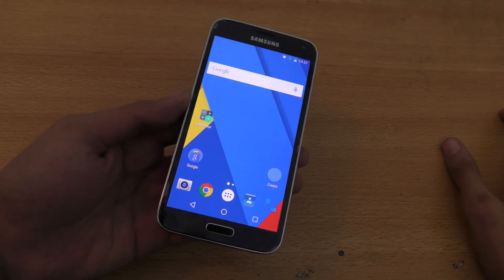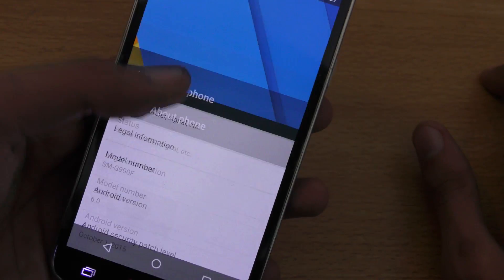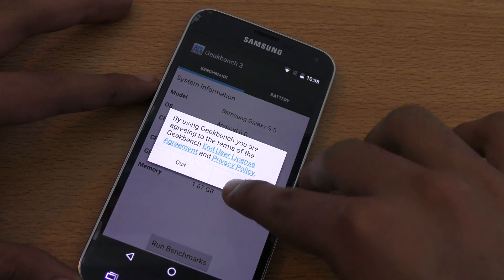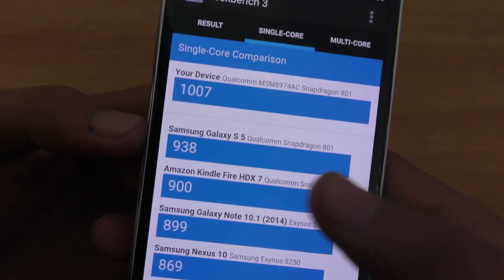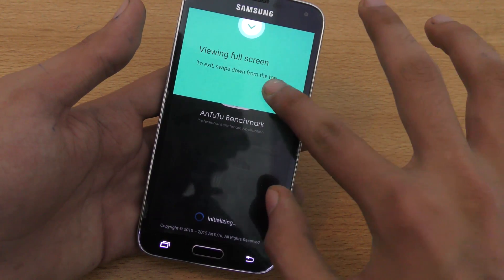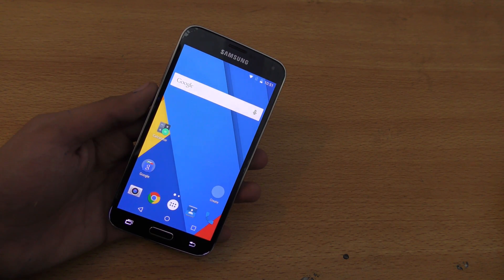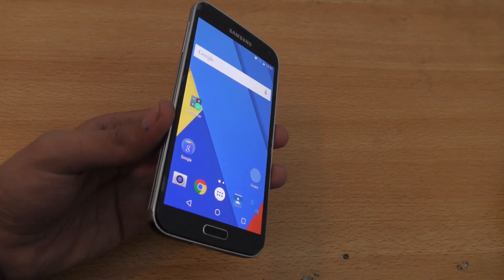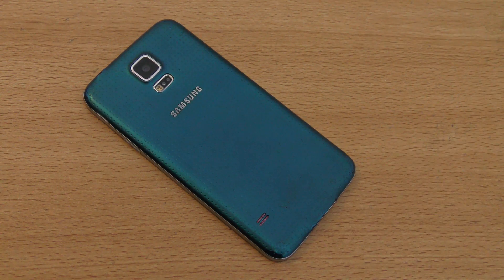Samsung Galaxy S5 Android 6.0 Marshmallow Benchmark Performance Test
How much performance improvement does the Anrdoid 6.0 Marshmallow bring? We will find that out in this video where I benchmark the Galaxy S5 and compare those benchmarks with the previous version of the Android and see how much improvement did we actually get.